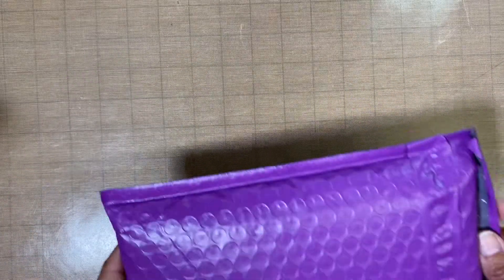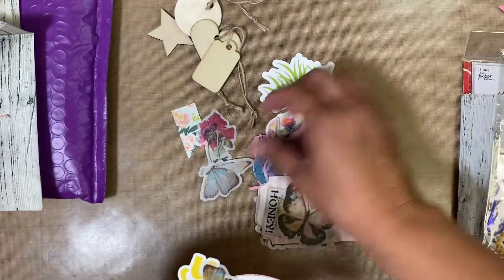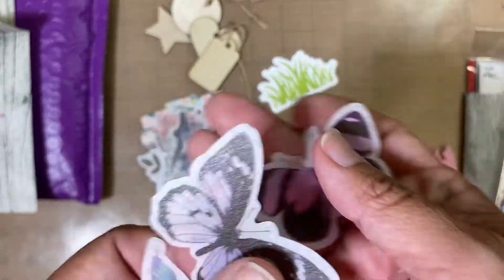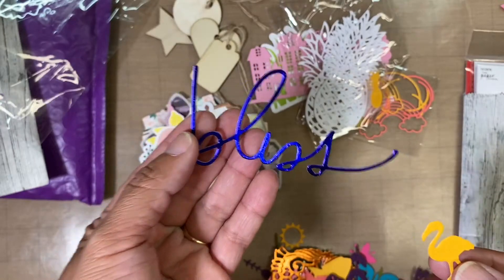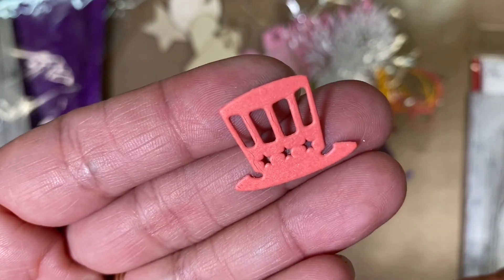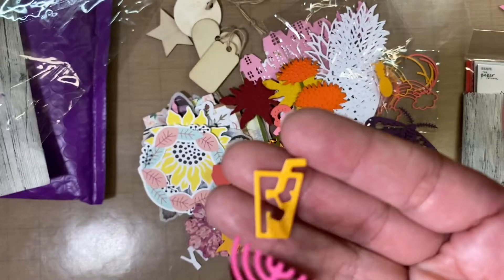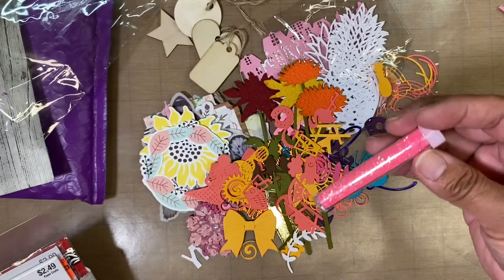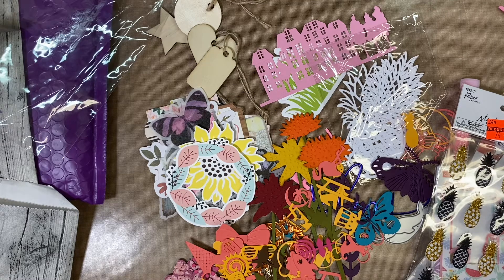Incoming Mail: Meet Me With Some Diecuts- May -Sunflower Dragon Queen